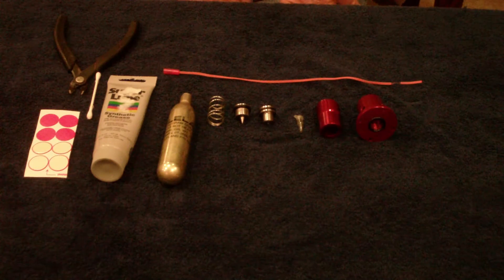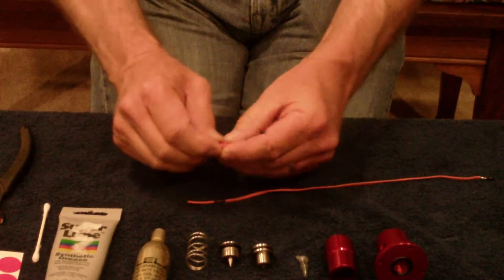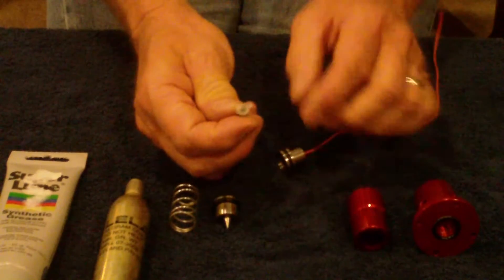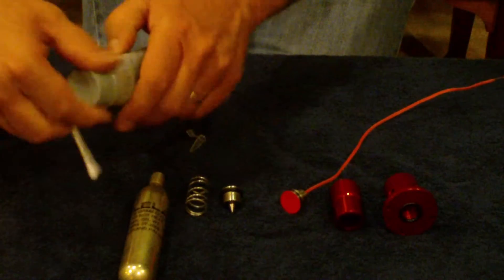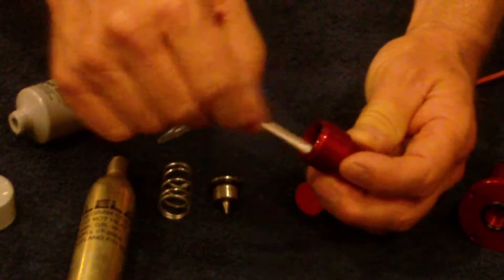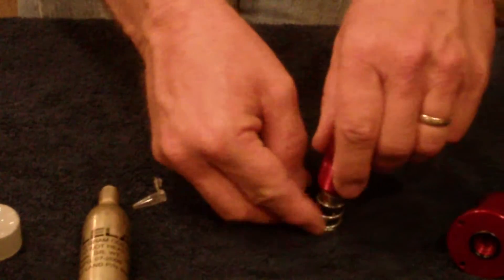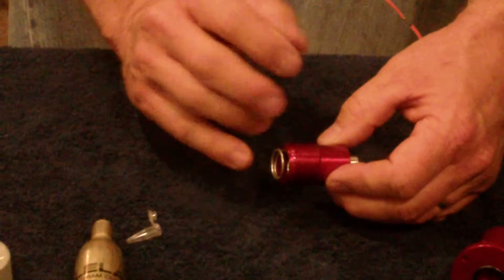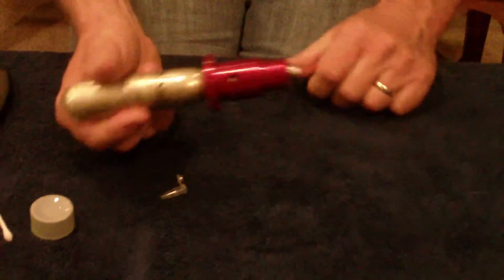Loading the RAPTOR CO2 Ejection System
In this video I demonstrate how to load the RAPTOR.

The RAPTOR is another CO2 ejection system designed and manufactured by Tinder Rocketry for parachute deployment in high powered rockets at any altitude. The newest Peregrine, The RAPTOR, is lightweight, compact and versatile! It is designed to be easy to use and works with many CO2 cartridges ranging in size from 20 to 85 grams! Best of all, the RAPTOR is for all practical purposes acceleration immune regardless of mounting orientation!

Because the RAPTOR is completely sealed this thing will work at any altitude! In fact the RAPTOR has been tested to almost 29 inches HG which simulates to about 80,000 Feet!